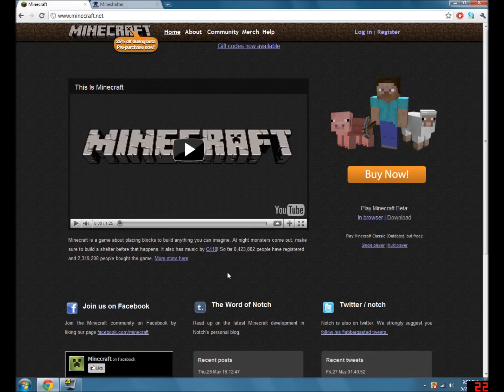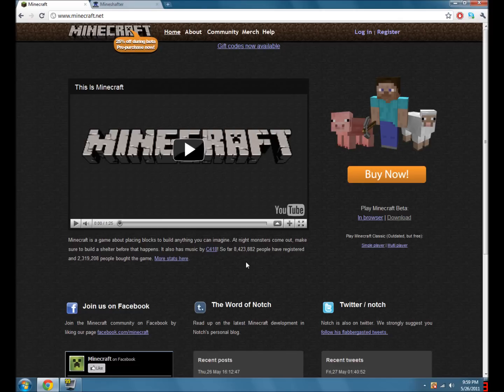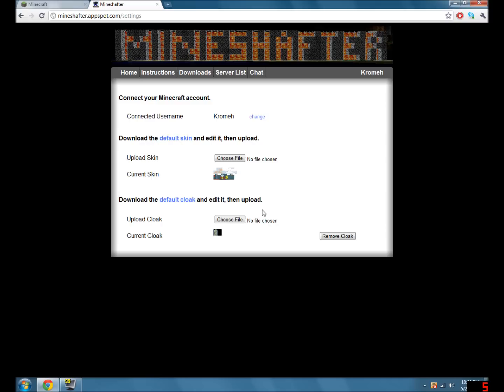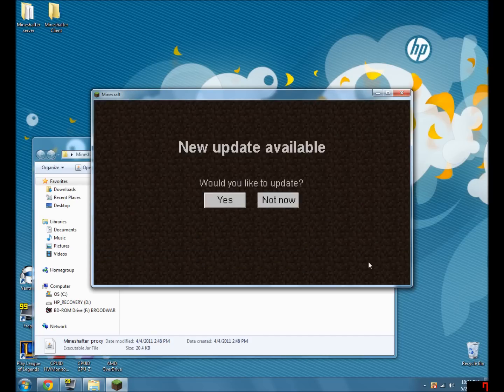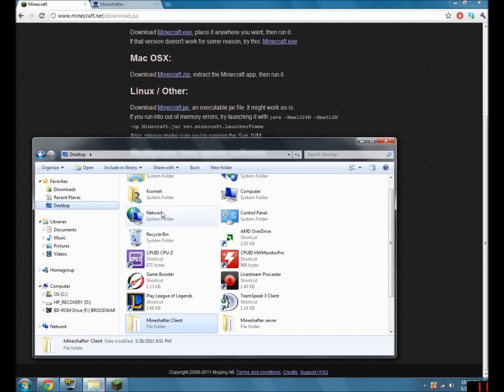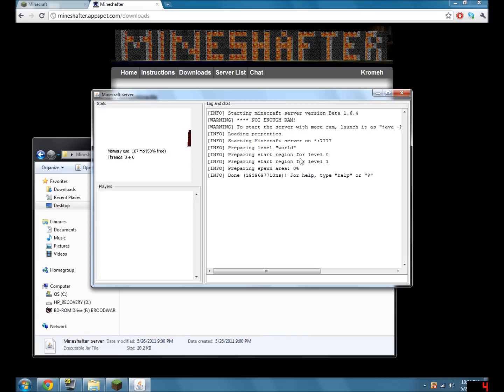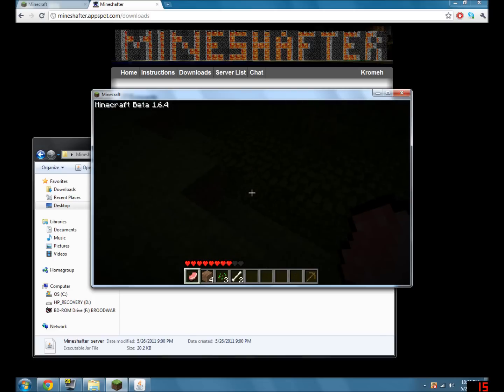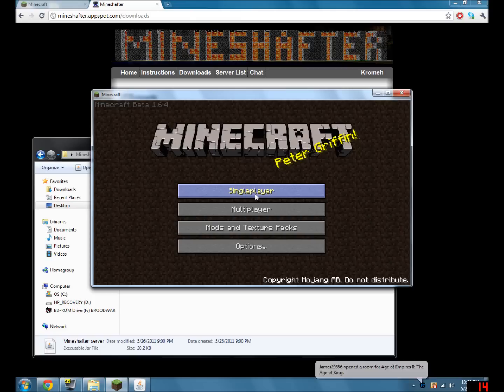Minecraft skins and capes without premium and how to set up a server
Don't need hamachi, but you can still use it.